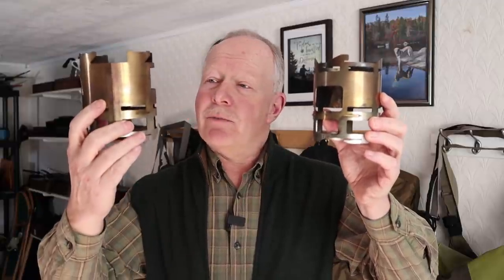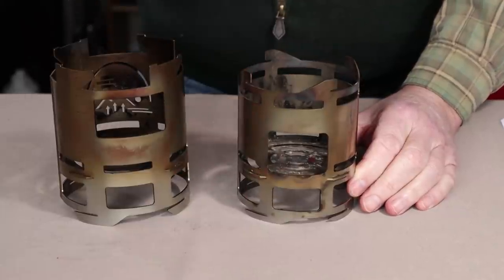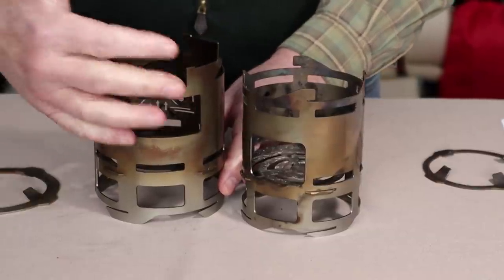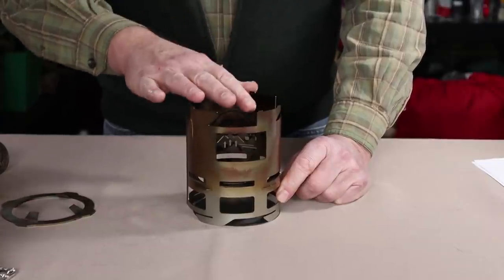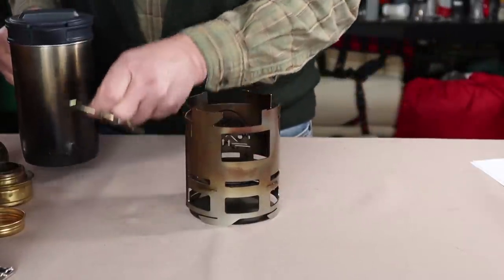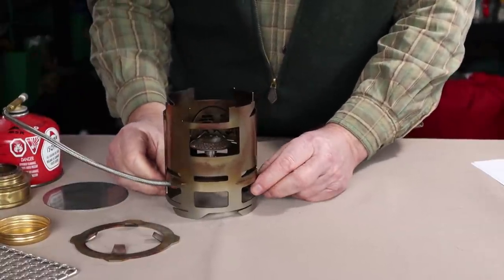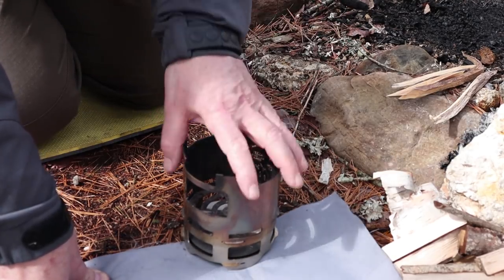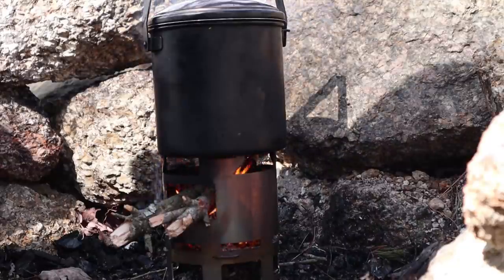Simple Theory Gear Pack Stove XL - Comprehensive Review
In this video I take an in-depth look at the Simple Theory Pack Stove, demonstrating how it can be used with a variety of fuels

Butane stove on Aliexpress

Tech-Specs
Weight  14.5 oz / 412 grams
Height  5 3/16” / 13.2 cm
Width  4 ¼” / 11.0 cm
Upper BC 3 ½” / 9.0 cm
Lower BC 1 5/8” / 4.1 cm
Features:
● larger than standard. Will nest larger pots (Stanley Cook and Brew)
● improved airflow, higher at top and bottom. Design cutout
● notches on top to hold speed plate
● easier to add or remove speed plate
● higher feed port than original
PROS
● Exceeding strong
● Simple set up and use
● Can be used with a variety of fuels
● Designed to nest with Stanley Adventure Cook and Brew
● Will fit in a number of larger pots – 12cm Zebra or larger
● Removable pot support and be stored at the bottom
● Bottom provides place to store fire starter, etc
● Efficient burn with wood
● Can be cooled with water
CONS (Resolved from original version)
● Difficult to place ring on stove when active with wood or alcohol -
● Difficult to remove ring to snuff alcohol stove while hot
● Requires pliers to add or remove ring
● Ring warps and causes binding in locking grooves (tolerances between stoves)
Options:
● Speed plate
● Solid ash pan
● 5” grill
● Storage can

Fuels:
• Wood
• top-down burn
• bottom lit burn
• Alcohol
• Trangia Pot Gap:
 With Trangia set on the burn plate (no cap) the gap is 2”
 With Trangia set on the burn plate (with cap) the gap is 1 3/8”
 With Trangia set on the burn plate (with cap) and pot ring on the very top 1 ¾”
 With Trangia set on the burn plate (with cap) and pot ring on the lower setting 1”
• Wood Pellets
• Max 1 cup (500ml)
• Burn for 20 to 30 minutes
• Butane gas
• Will screw into center hole of burn plate
• Solid fuel (Esbit) or gel fuel
• Use either the solid plate or foil cup
• Gap is 1.5”
• Charcoal
• Will hold 10 briquettes
• Can be lit from underneath.